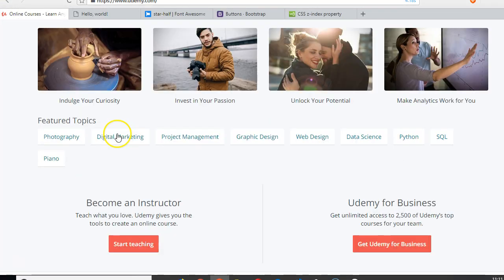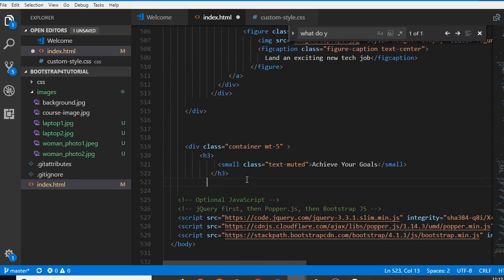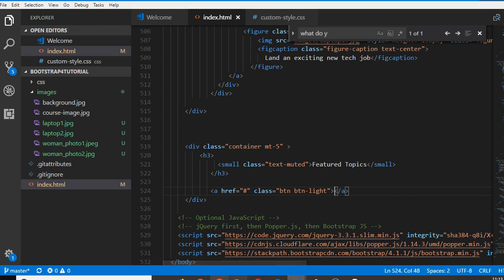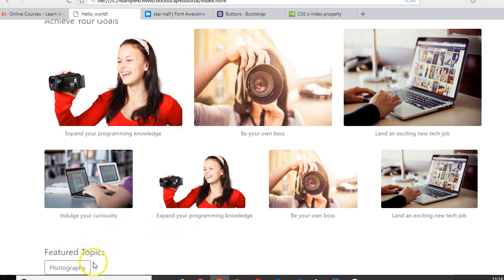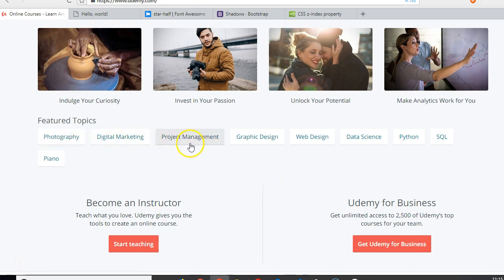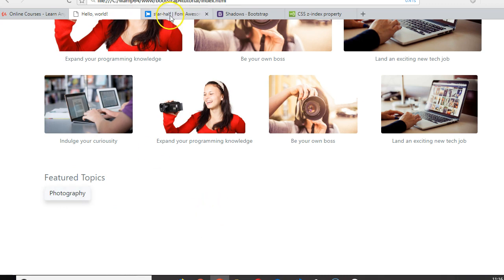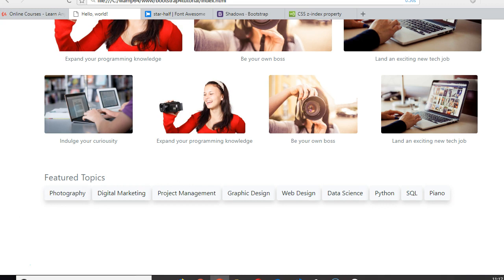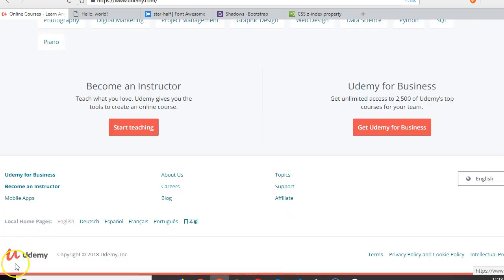Bootstrap 4 tutorial 31 shadows